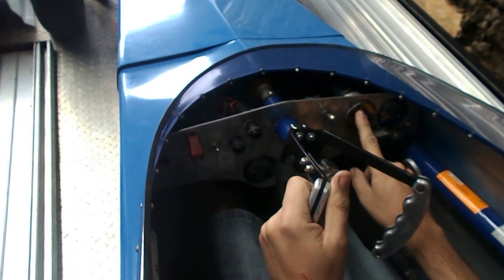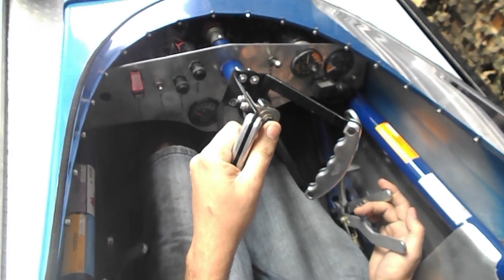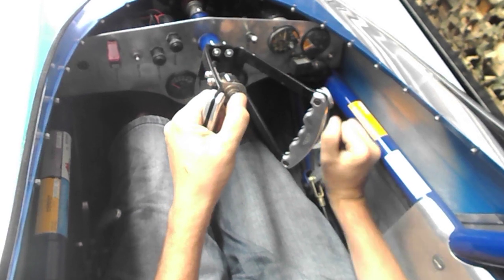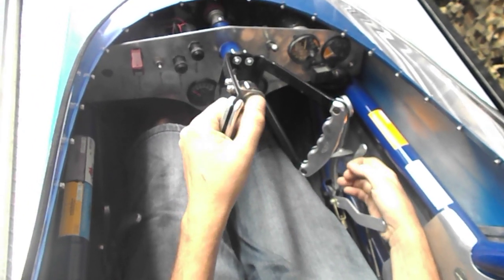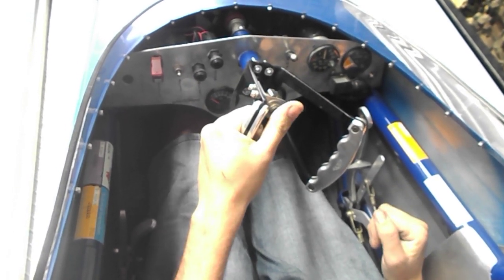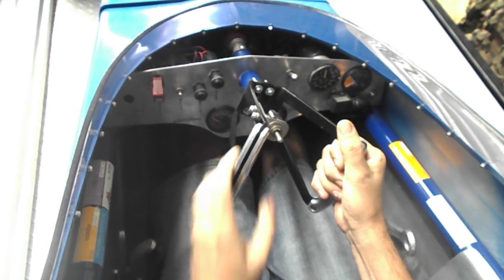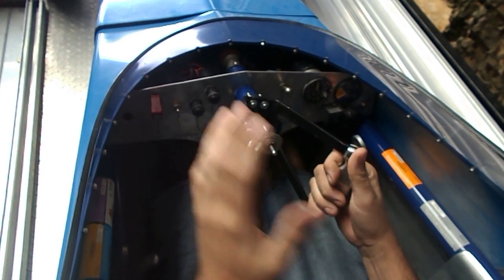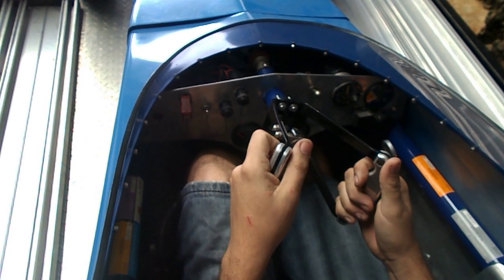How to drive a Jet Car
Steve Mirams explaining how to start and run "Amped" the J34 jet drag car.